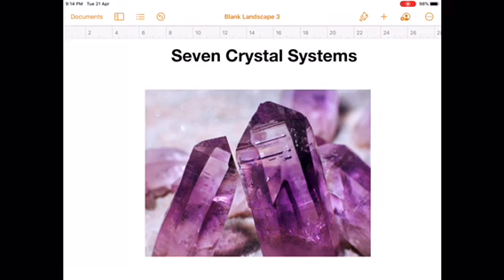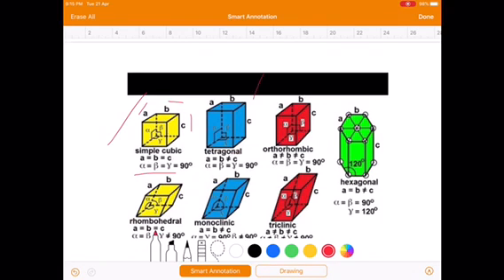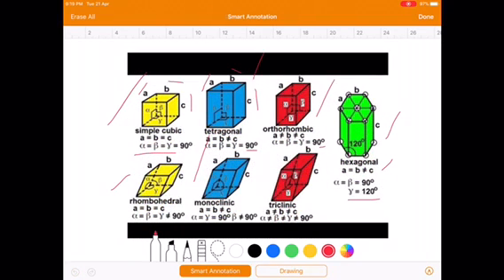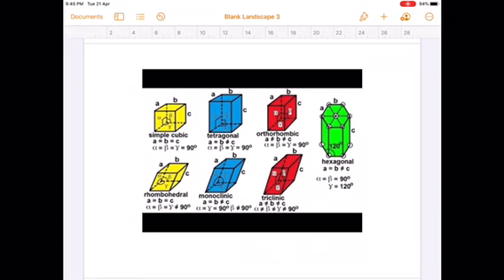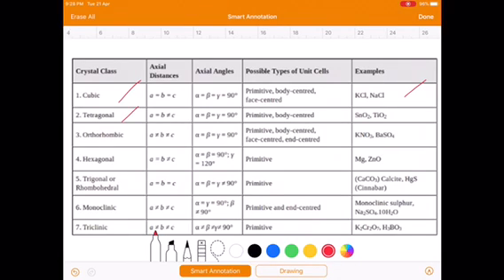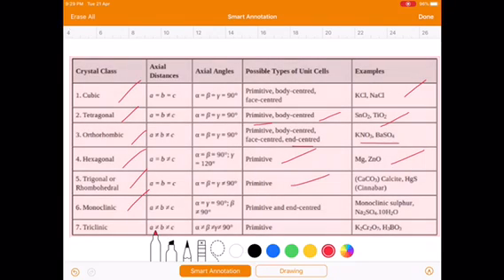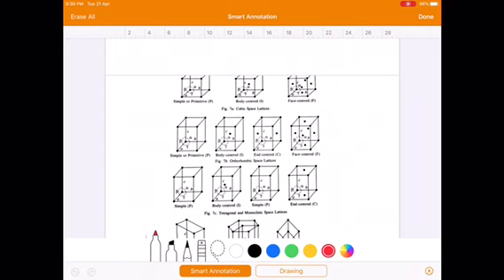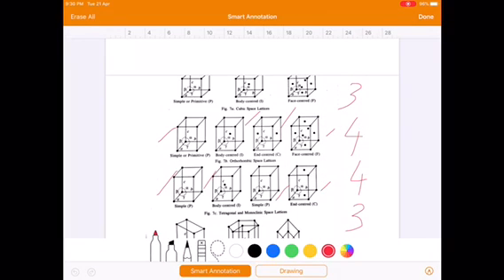Solid State 4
This is the fourth video in the unit Solid State. It is about the seven Crystal systems.